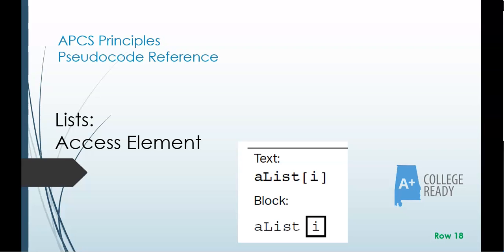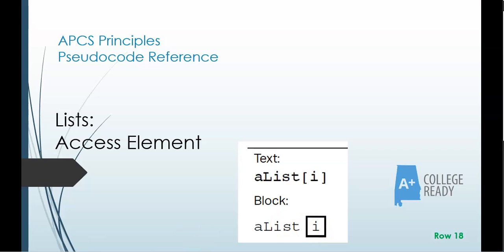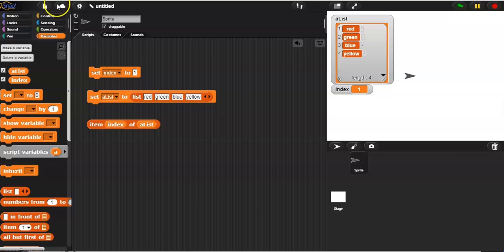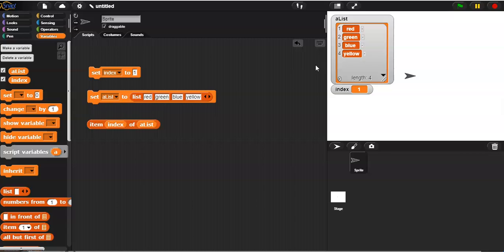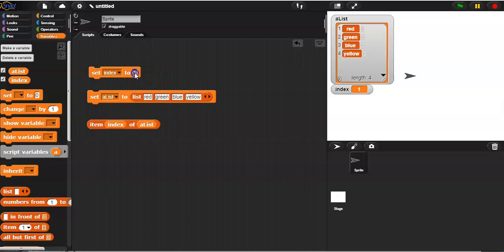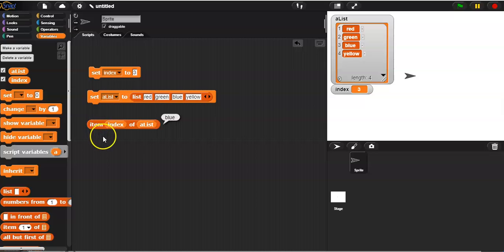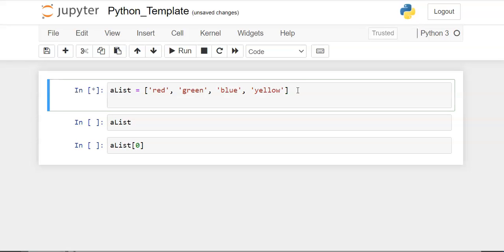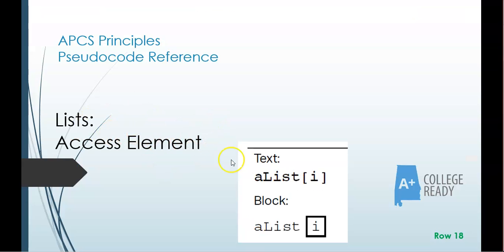APCSP Pseudo 18